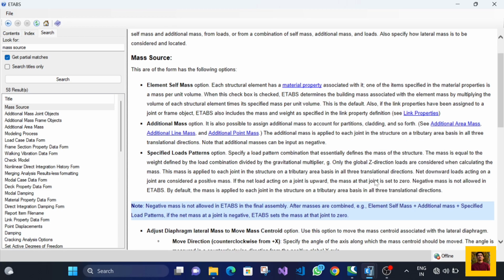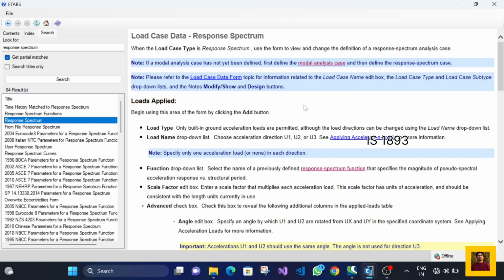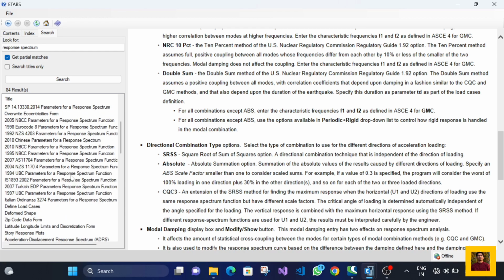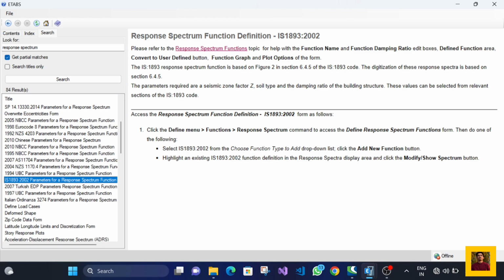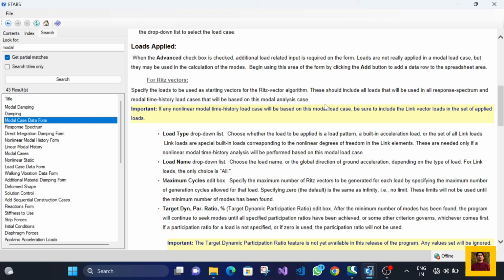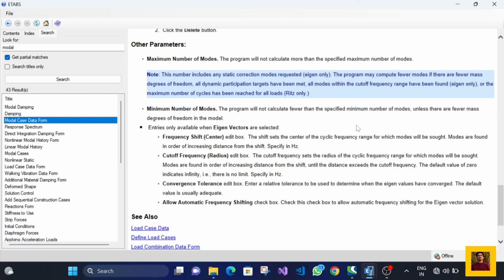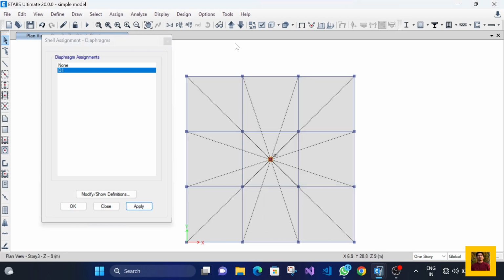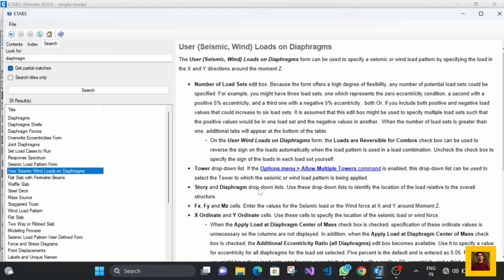Seismic Analysis Part-I in ETABS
Step by step introductory guide for Seismic analysis in ETABS.